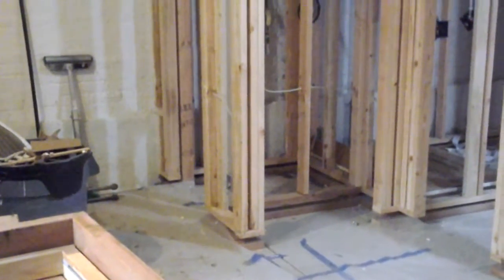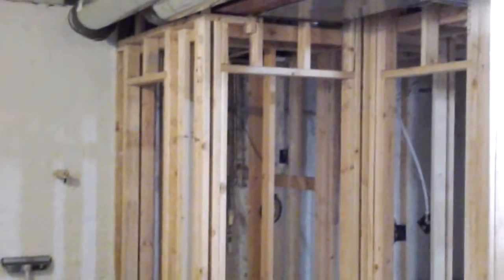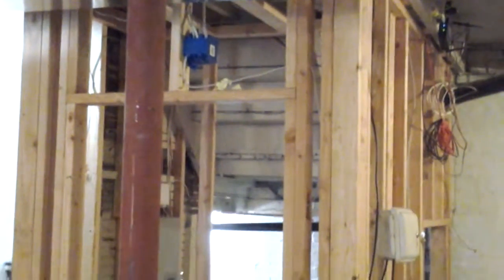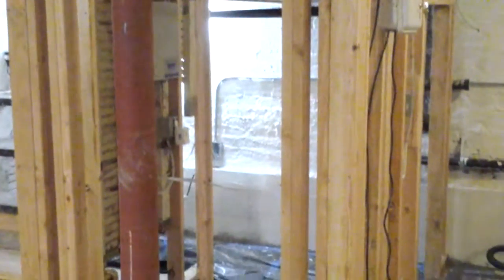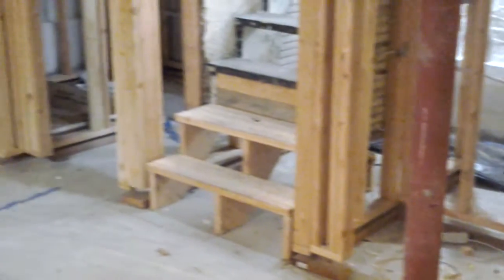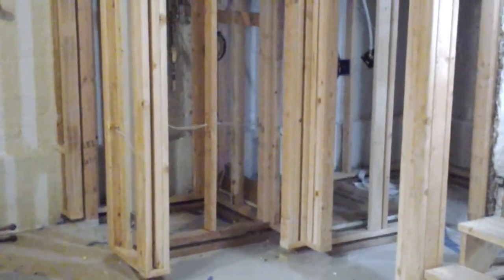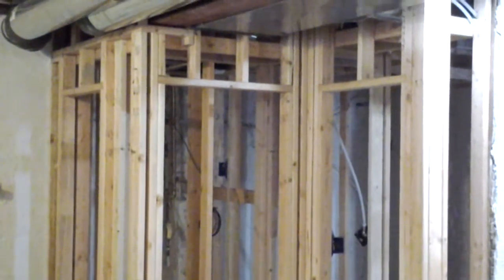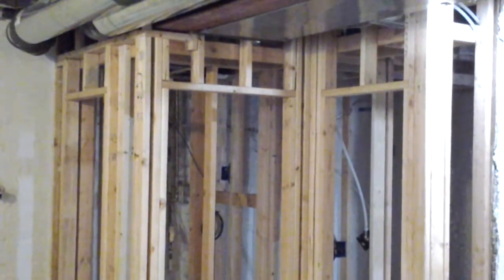Crawlspace To Basement Denver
Call Harold Lesser at Alpine Companies today to convert your crawlspace into a basement today, free Estimates.